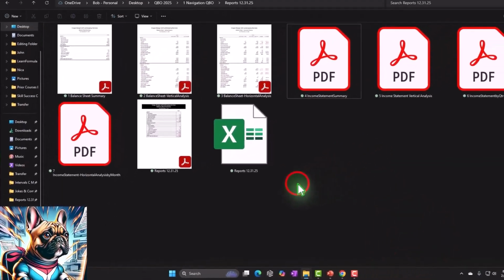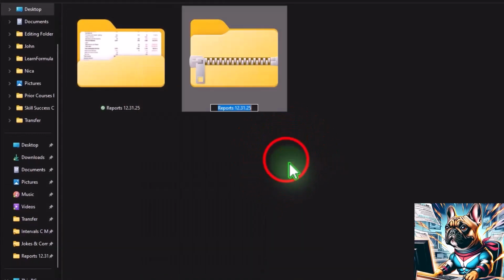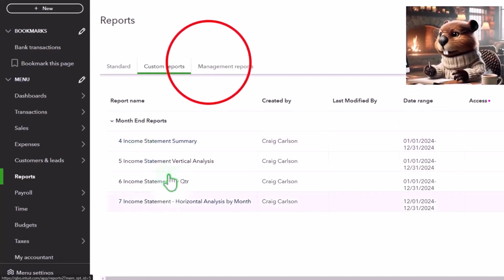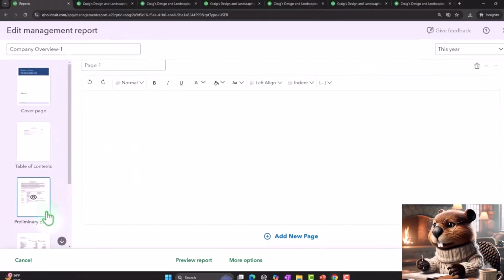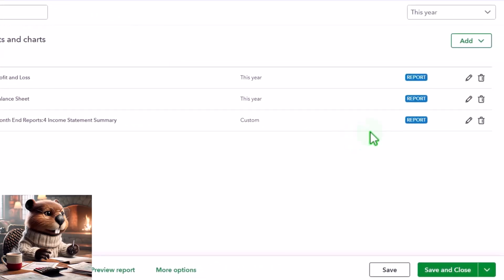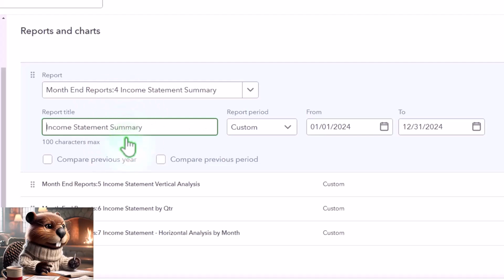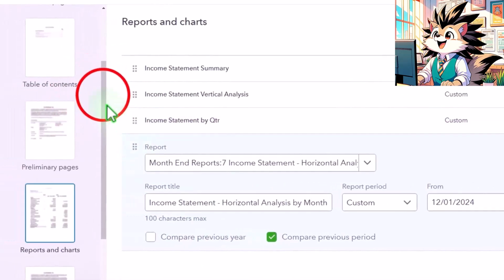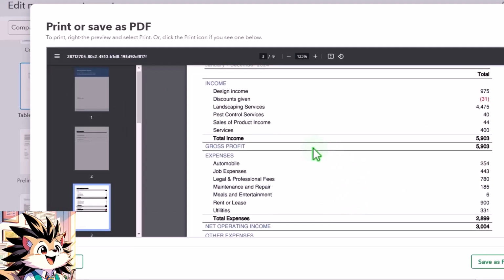How to Distribute Reports In PDF Format to Client 3 QuickBooks Online 2025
How to Distribute Reports In PDF Format to Client